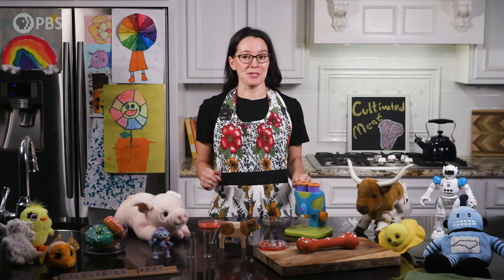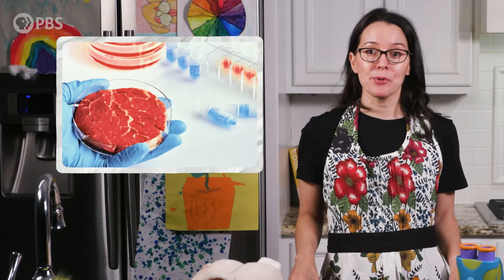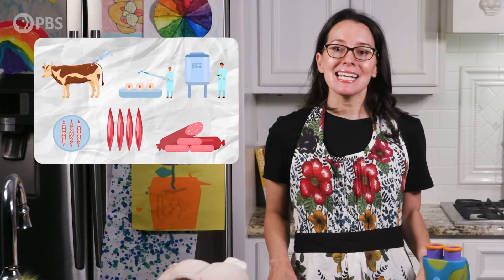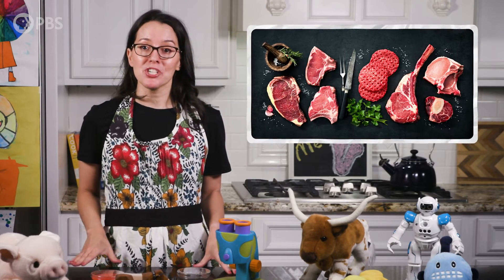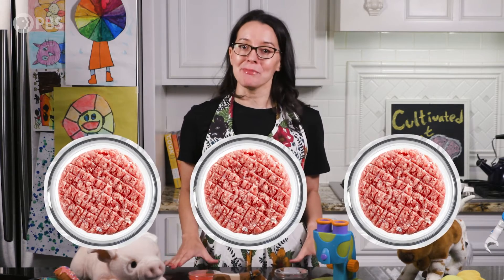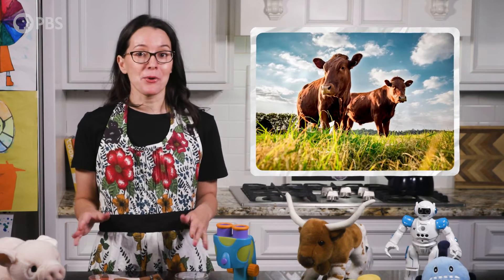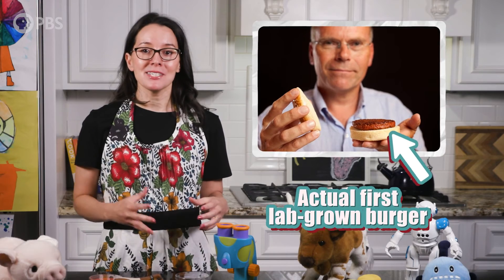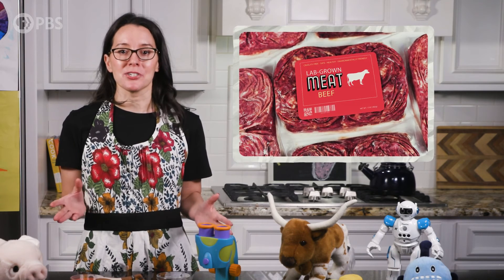What Does the Future of Lab Grown Meat Look Like? | Serving Up Science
Would you eat steak grown in a test tube? A chicken nugget from a petri dish? It's not science fiction. It’s the next generation of meat, grown in a lab from the cells of animals ike pigs, chickens, and cows.

Cultivated meat doesn’t come from an individual cow, pig, or bird on a farm. It’s grown in the lab directly from animal cells. Scientists are increasingly concerned that the coming decades will bring climate conditions that make food production and distribution uncertain. Cultivated meat may offer a satisfying alternative to traditionally raised meat, while being more sustainable than current agricultural practices.

"Serving Up Science" is a production of ‪@wkar for PBS Digital Studios, which is solely responsible for its content.